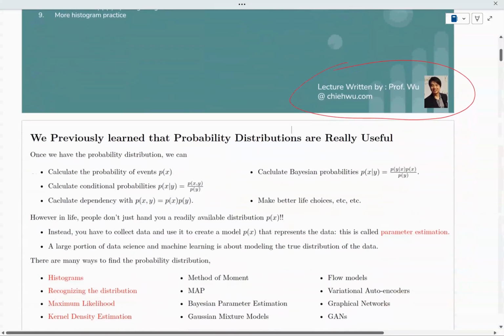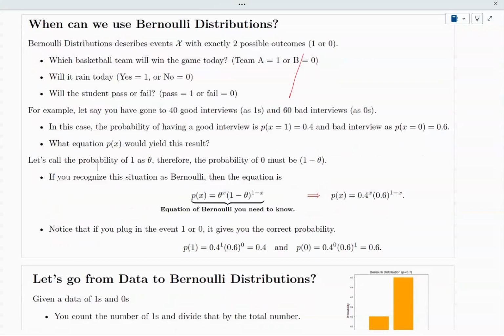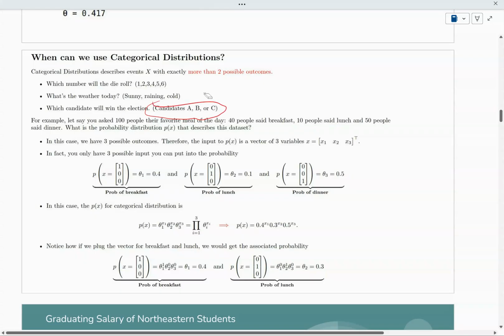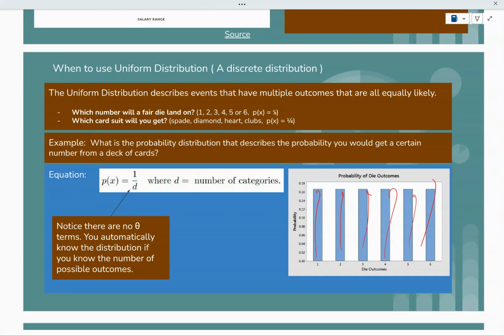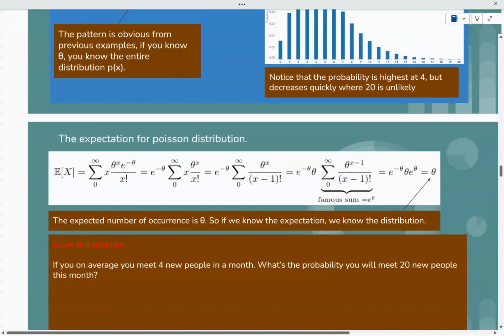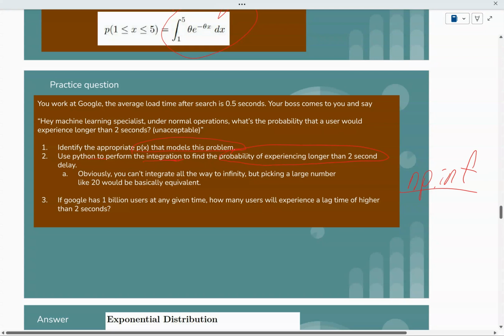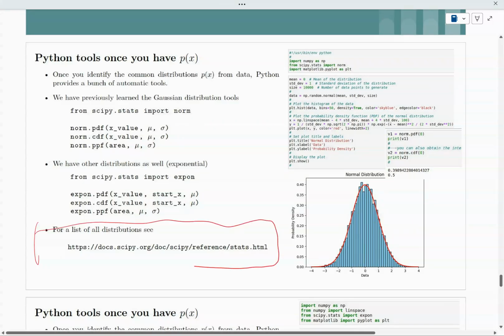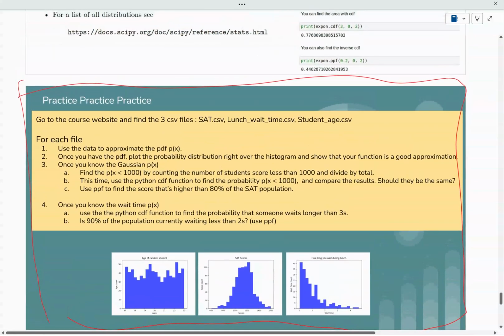10 Recognizing the most commonly used distributions